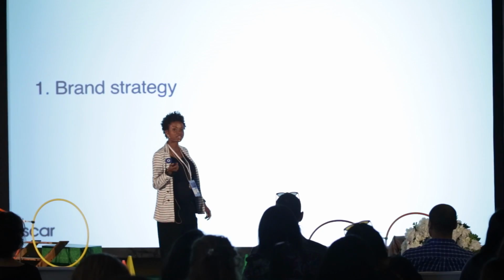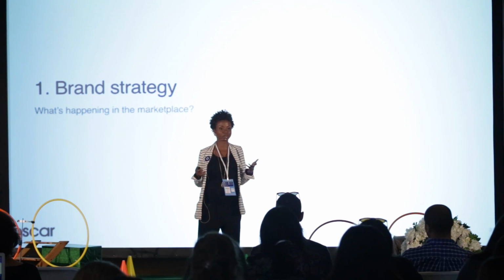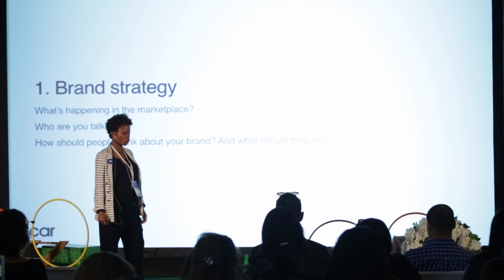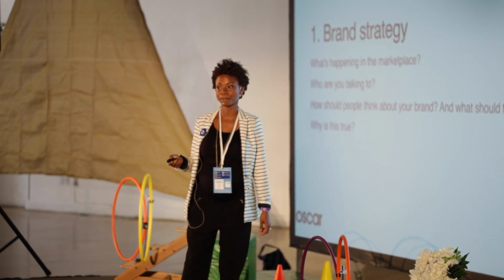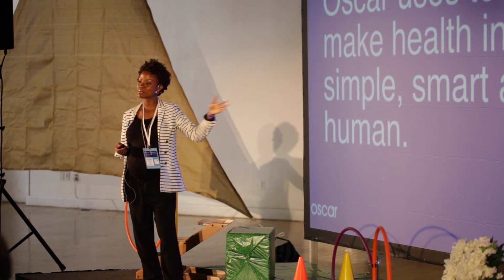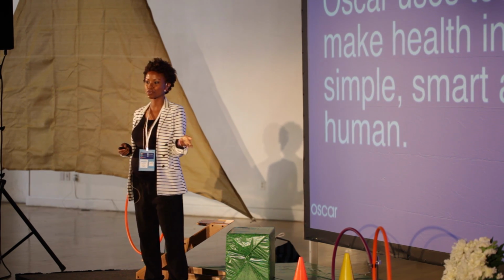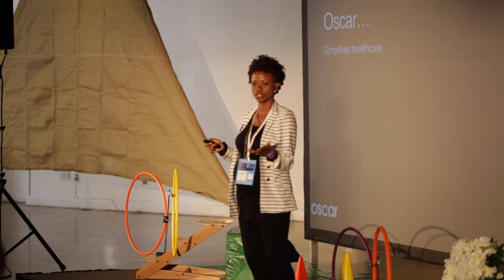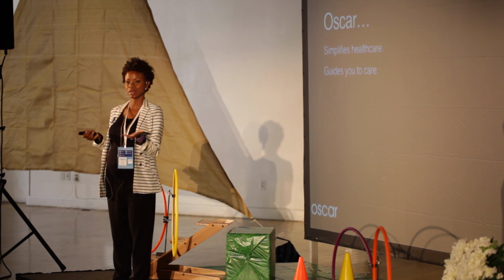Building an Authentic Marketing Campaign with Oscar | UNCUBED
Oscar Health's VP of Marketing Veronica Parker-Hahn takes you through the key stops of building an authentic and successful marketing campaign live at NYC Uncubed.

Uncubed brings you thrilling tales from great companies.

for an inside look at the products, jobs, and culture of tech and creative, next-gen startups.